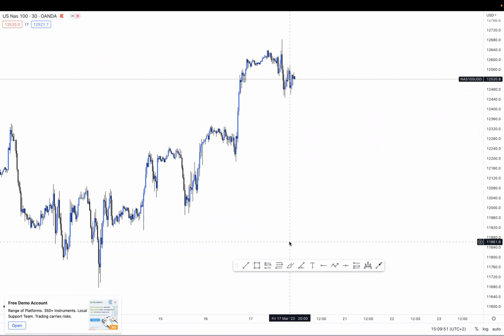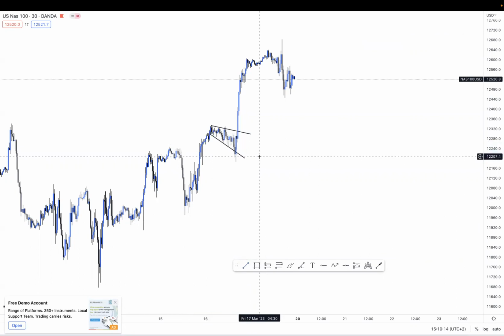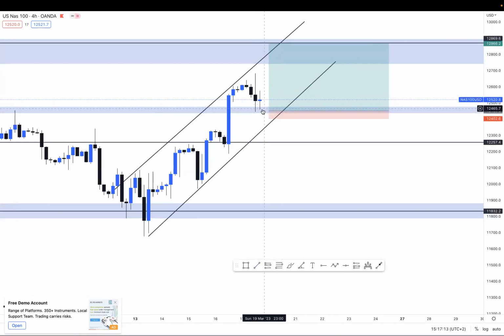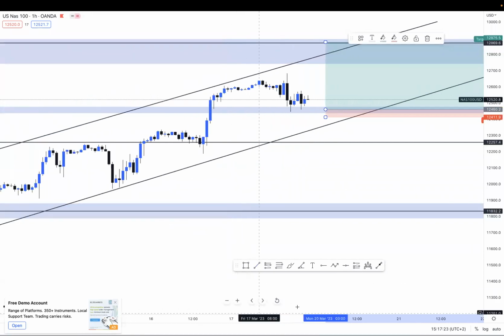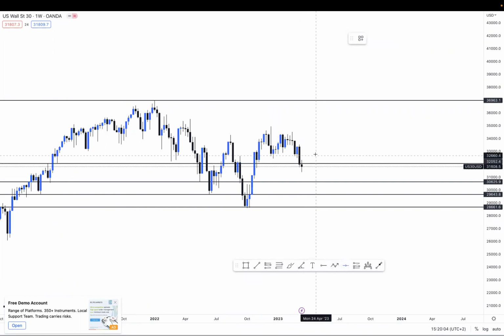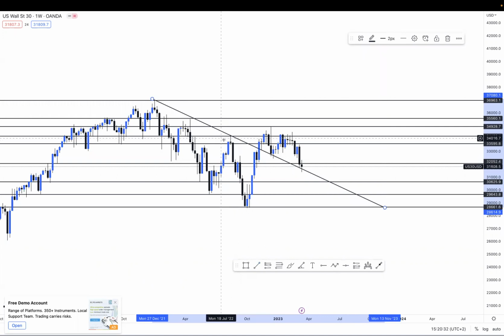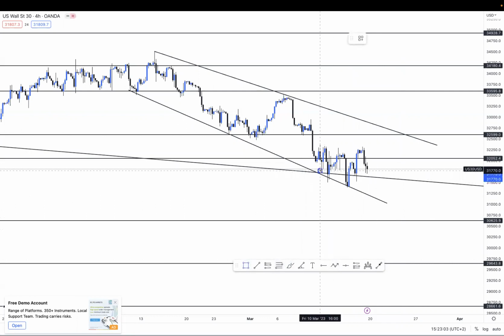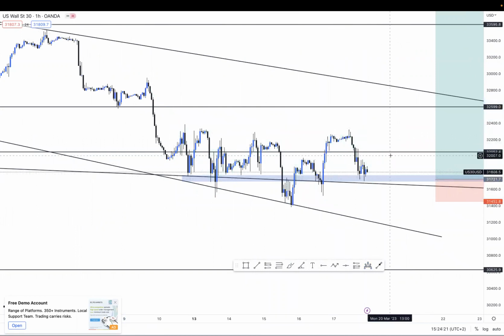NAS100 AND US30 UPDATE